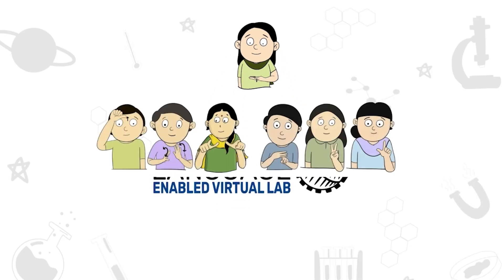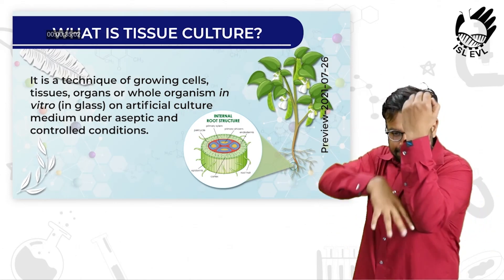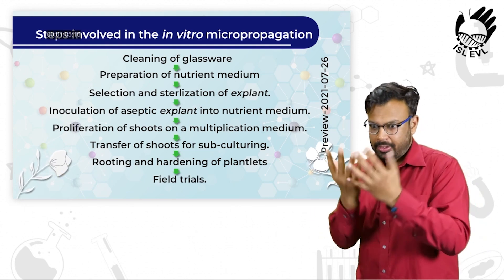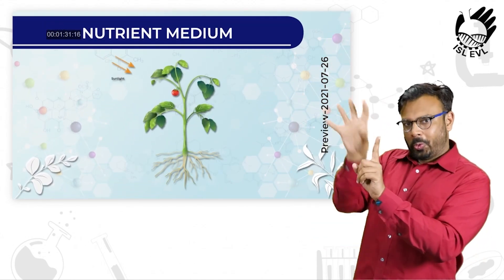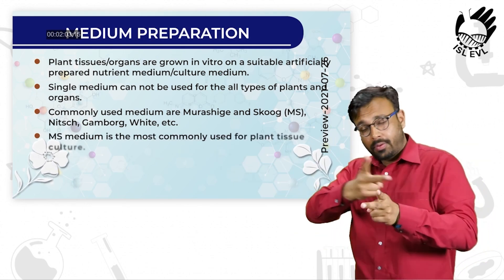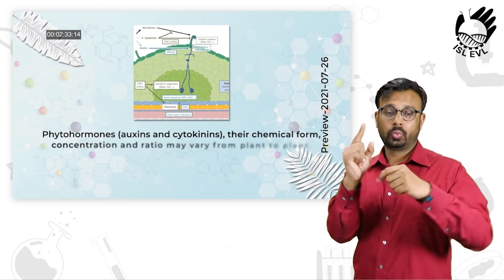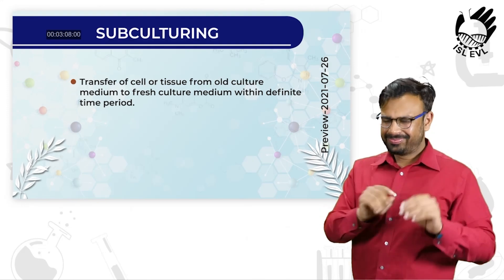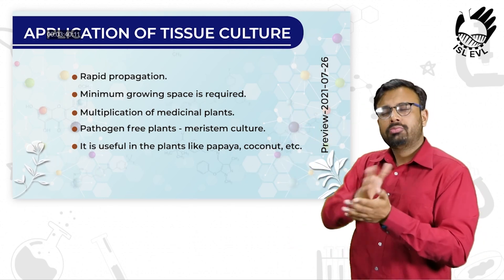42 How Tissue Culture Saves The Endangered Plants